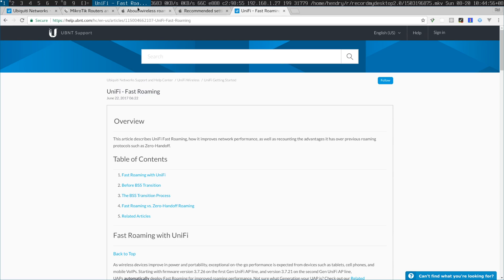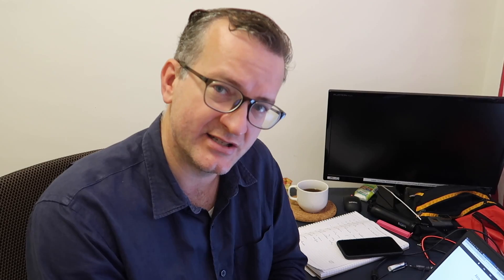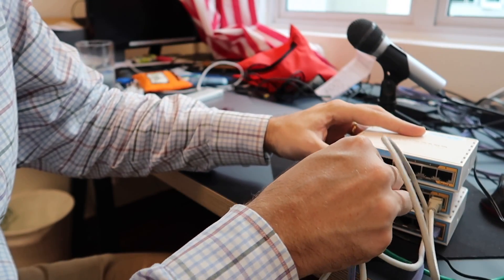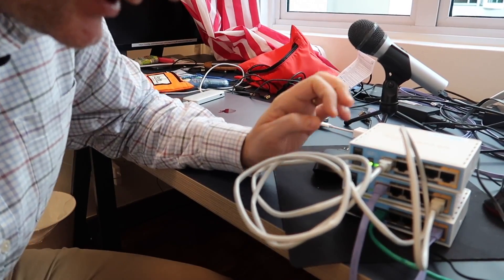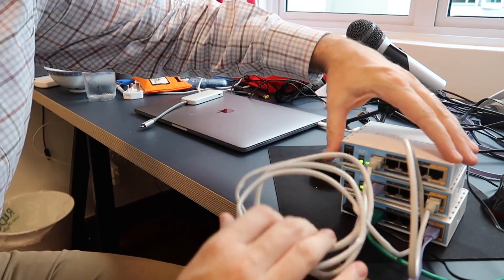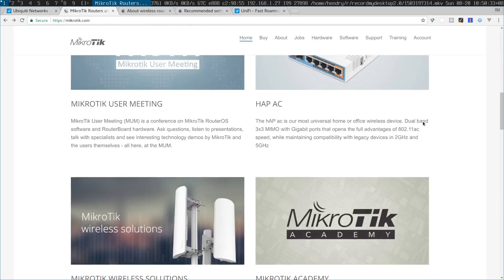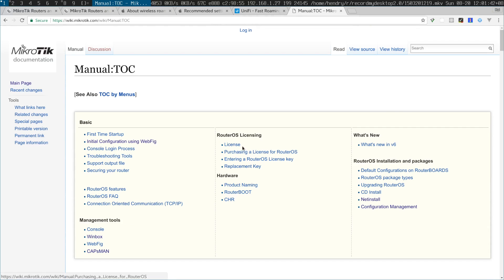Choosing Mikrotik over Unifi for wireless roaming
And be nice please!